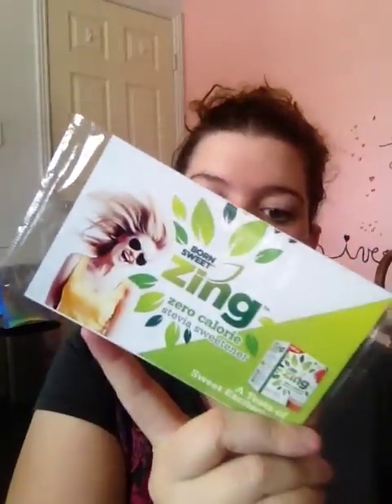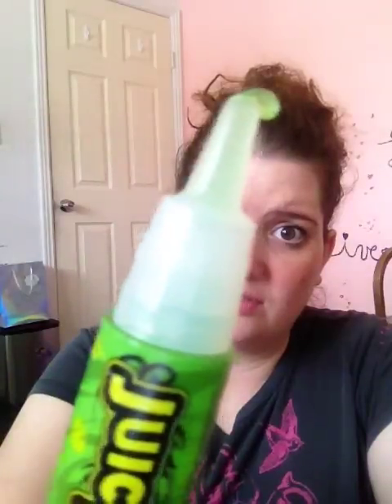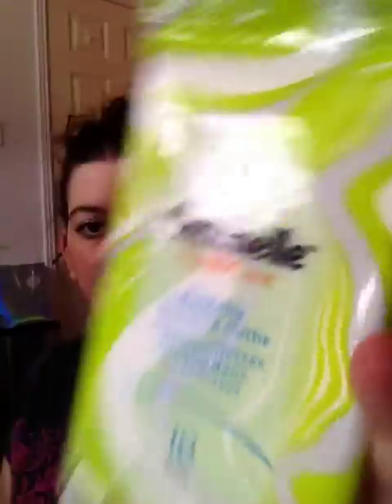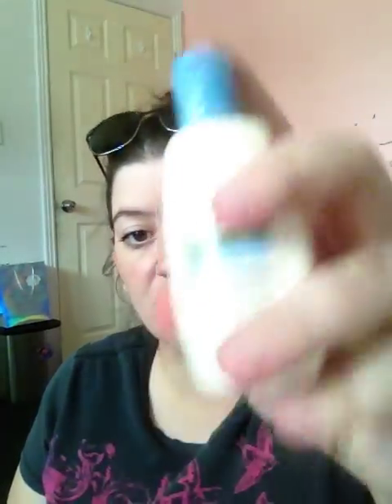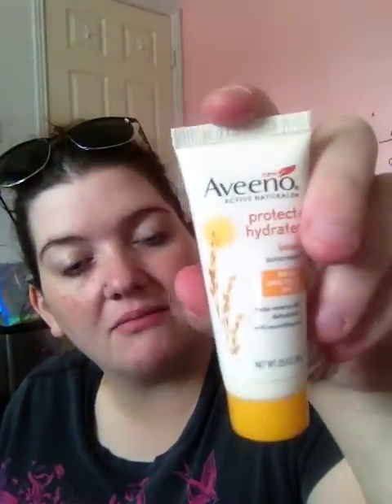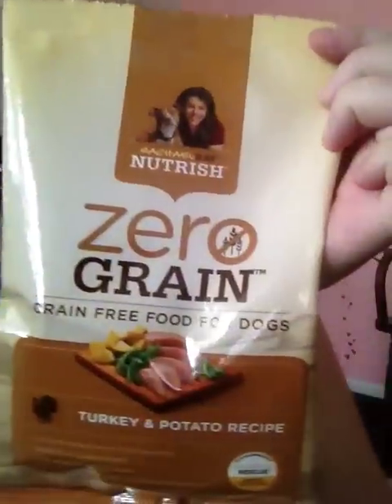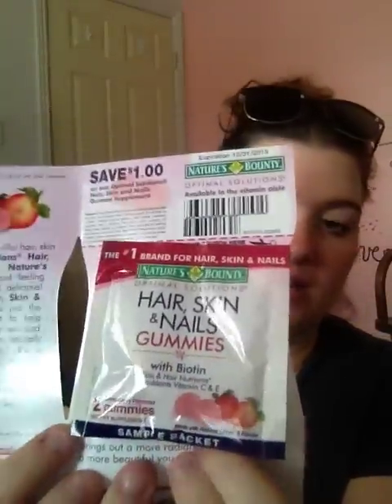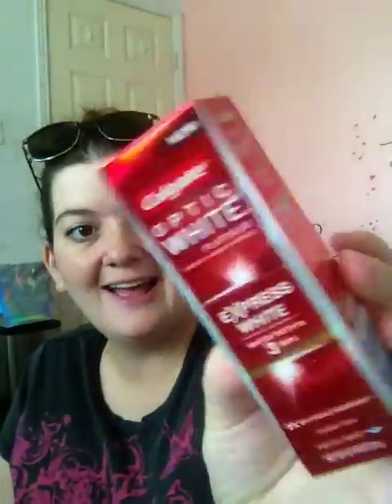Freebies AND Samples catch up!!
Hi everyone!

Thank you for checking out my channel and for all my new subscribers...WELCOME WELCOME WELCOME!! Also, as always, it's a pleasure to see all my current subbies coming back for more!! =) Here are all the goodies that have been piling up at ma house for the past two-ish weeks. ALSO!!! I am currently filling a box with all kinds of goodies! Thanks everyone for visiting! Don't forget to check out Robin's YouTube channel AND blog for awesome videos and giveaways!

WHERE I FIND MY FREEBIES!

STORE SAMPLE SITES:

Target Sample Spot

Walmart Samples

SEE WHAT I'M GIVING AWAY ON Listia (If you sign up with this link you will get a bonus 500 credits to start bidding with!)